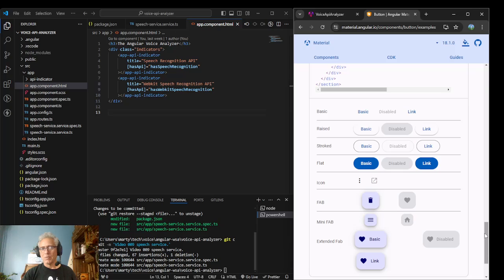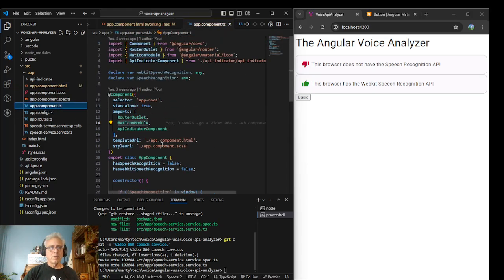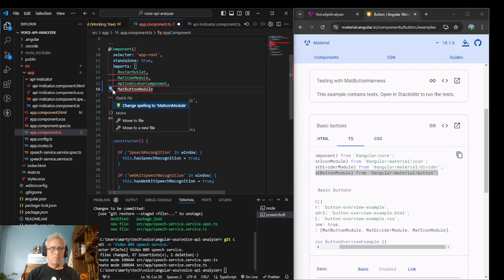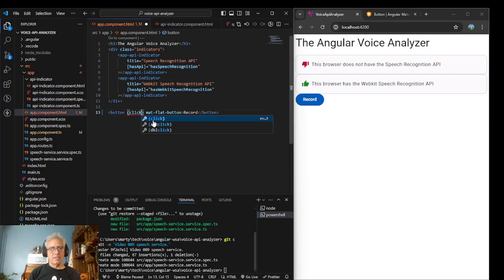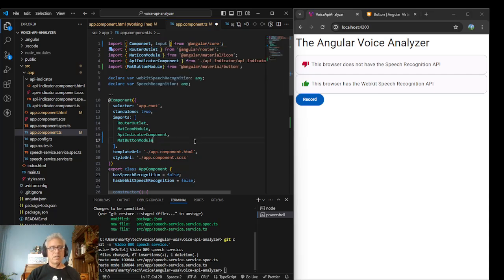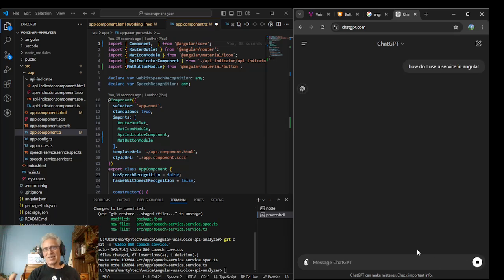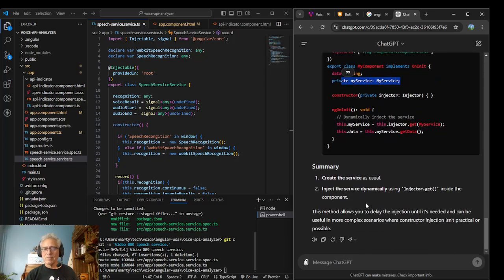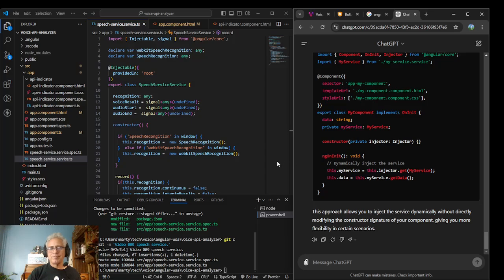Angular - Web API Speech Analyzer: Video 010 uses speech service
In this video I call the record function that is in the new service.